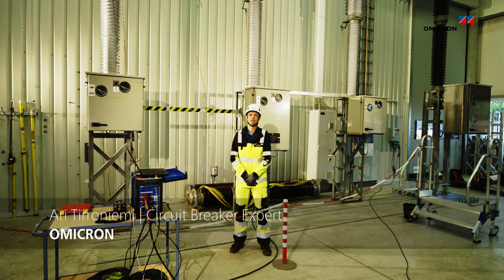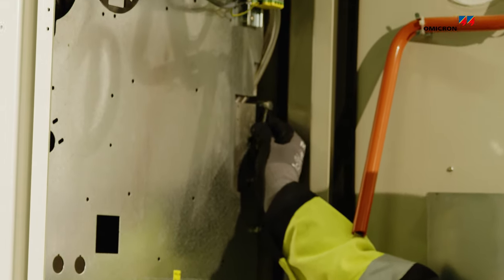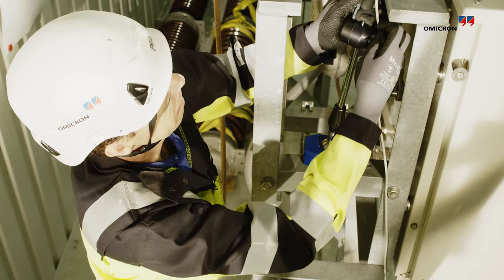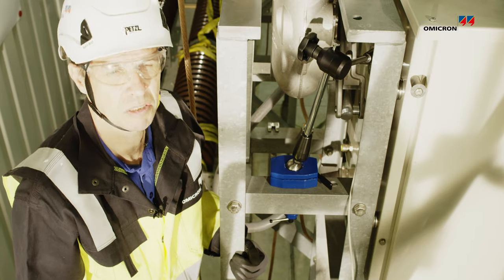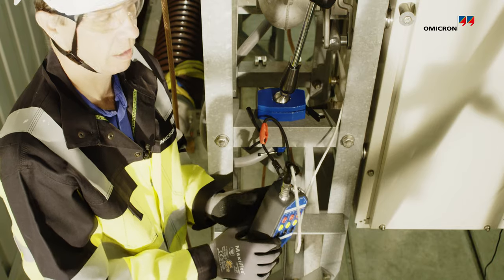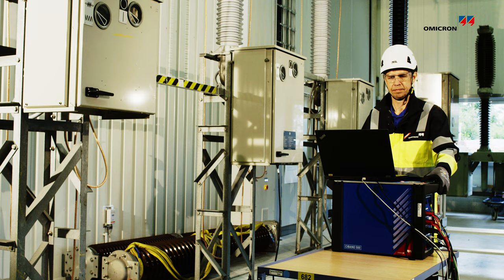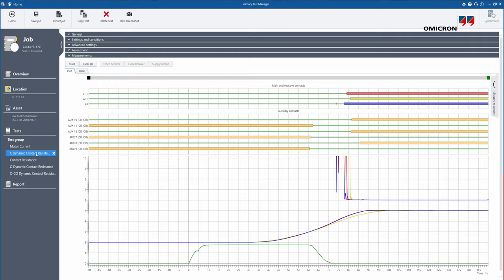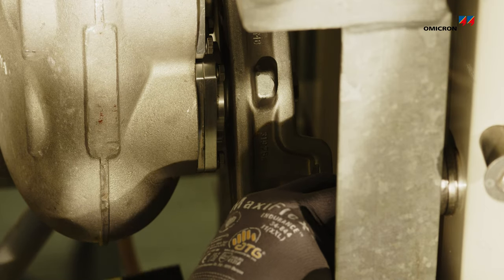Circuit Breaker motion measurement on a GL 313 live tank breaker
This video shows how to perform a circuit breaker motion measurement on a GL 313 using the CIBANO 500 and some accessories, such as a digital rotary transducer. The video was recorded at GE Technical Institute Kassel, Germany.